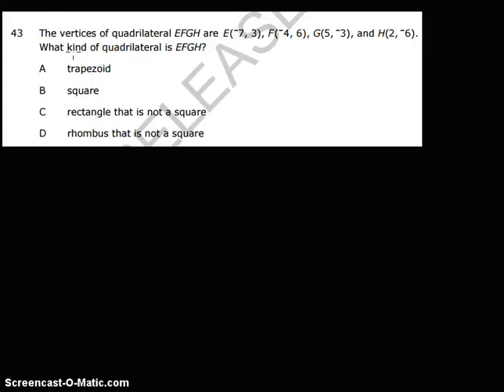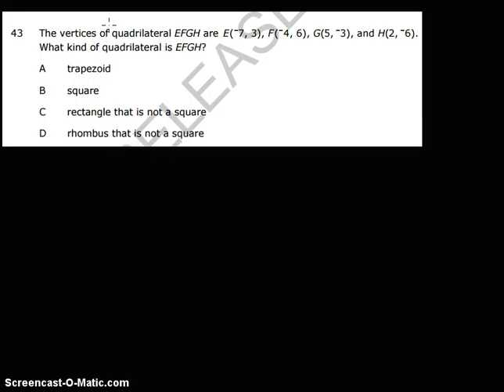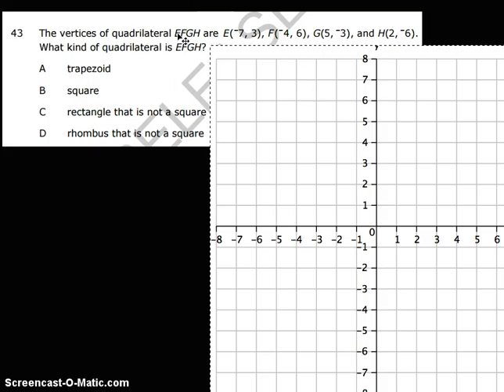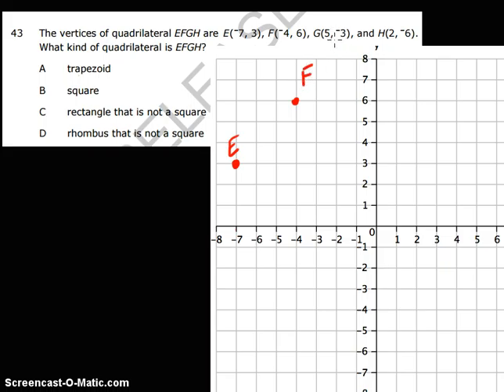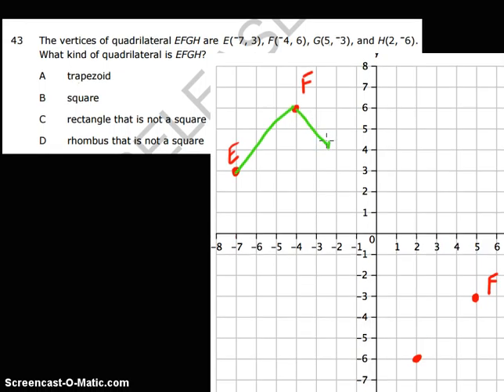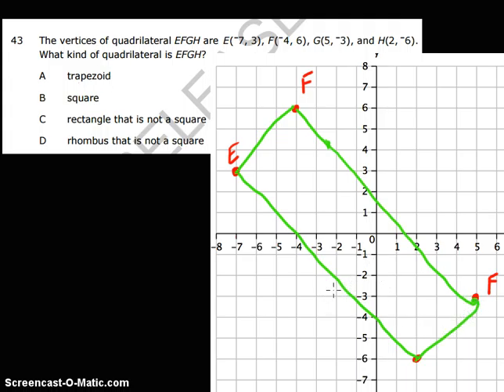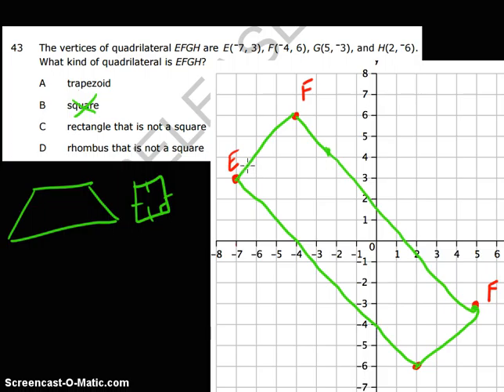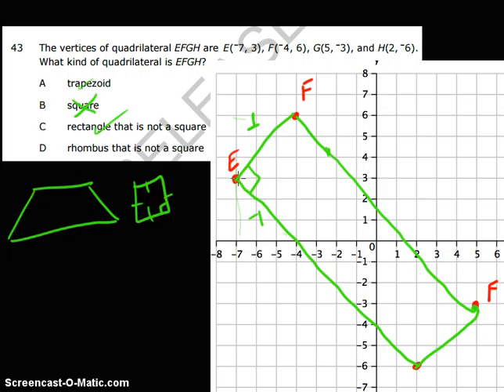Math I EOC Sample Q #43